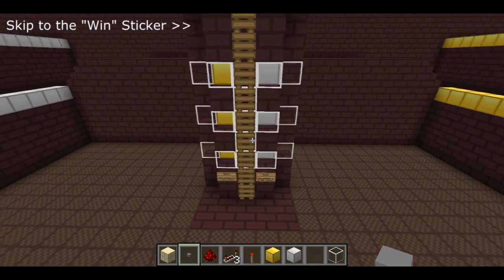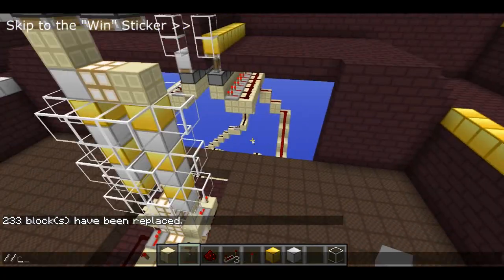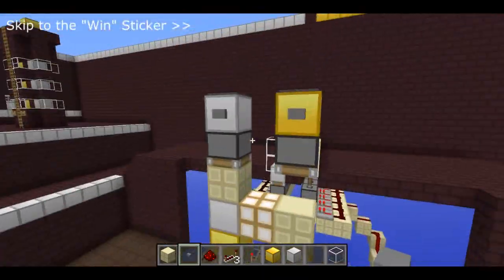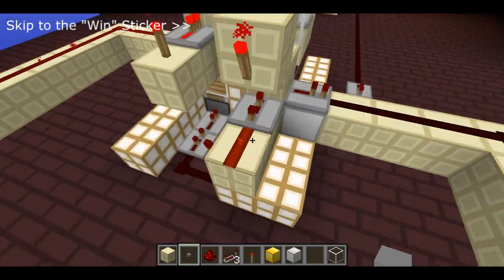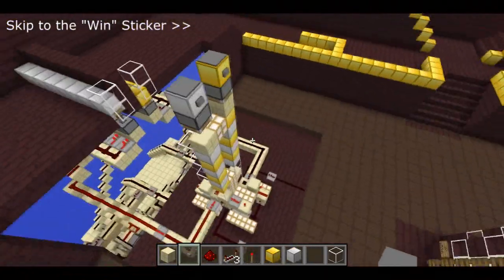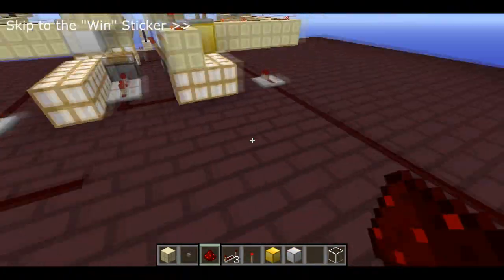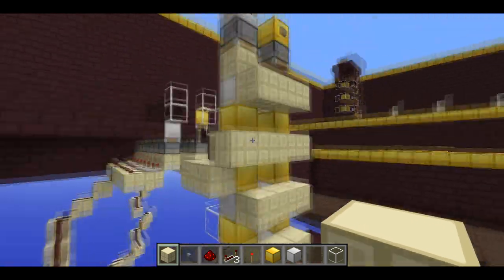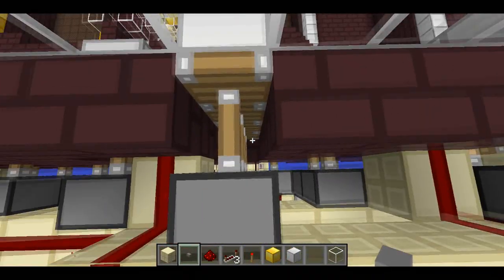Tower Control Redstone Overview--Minecraft Tutorial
I describe the redstone behind the towers and the "Win" stickers in Minecraft Tower Control.